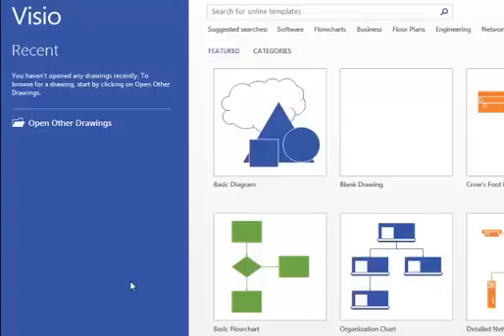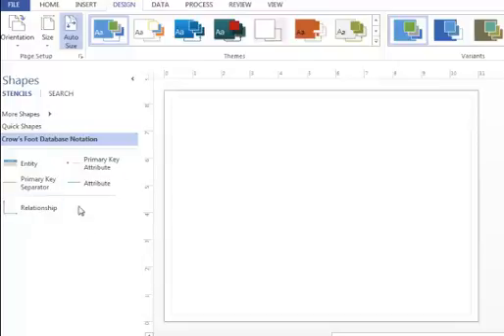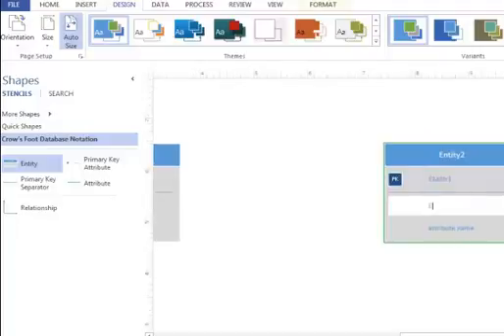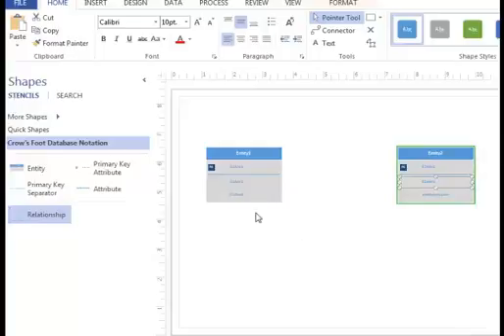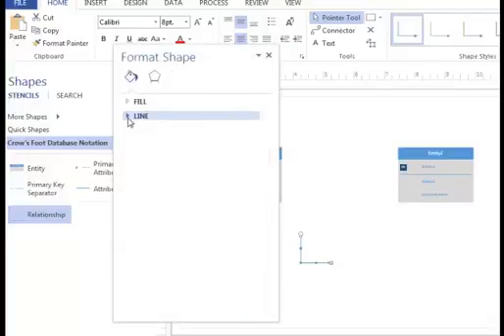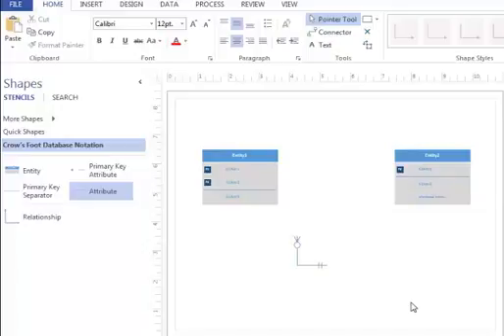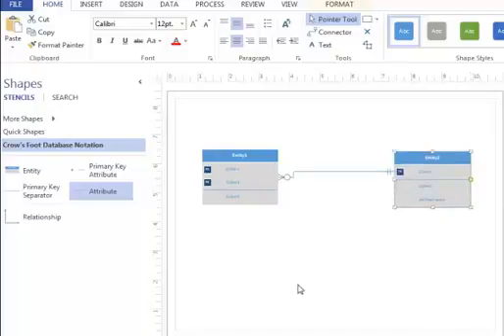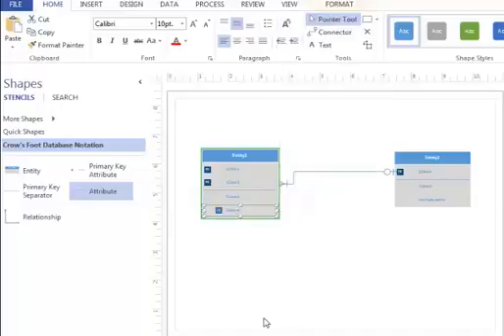Database Applications W4